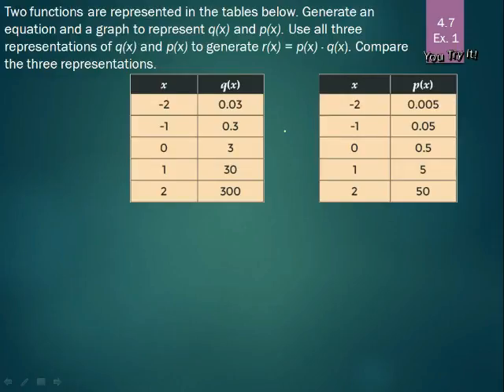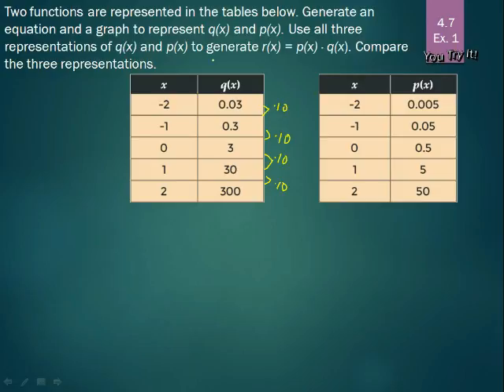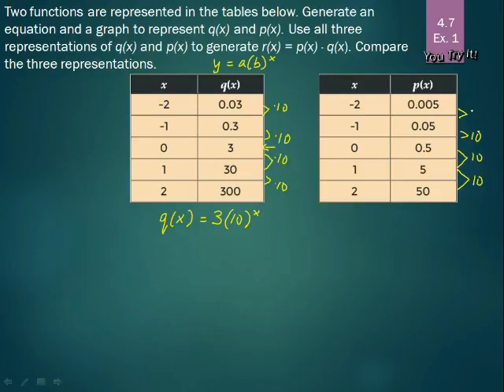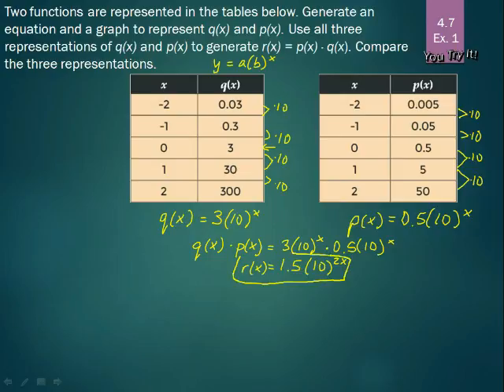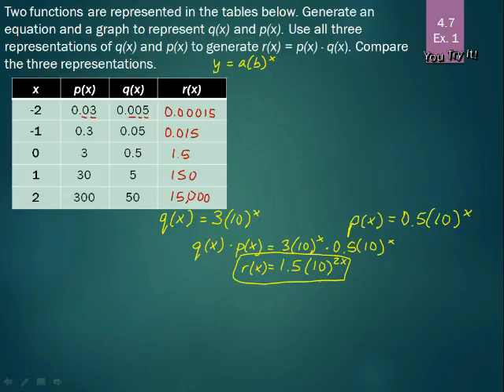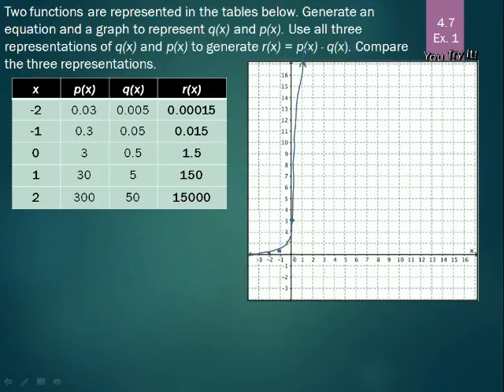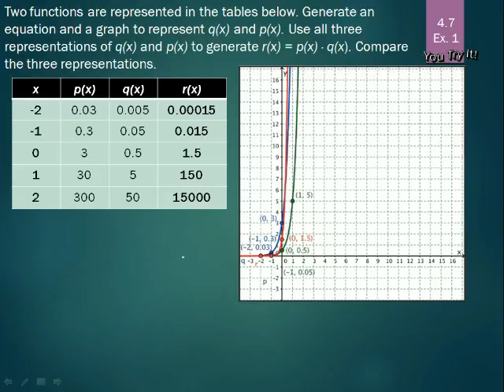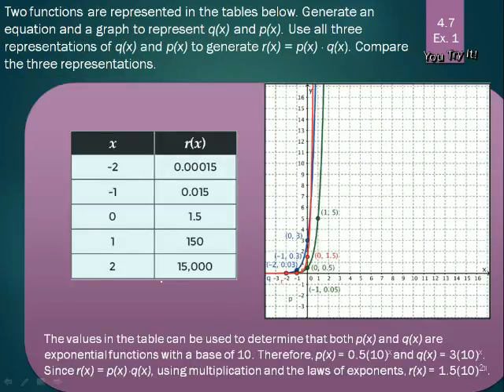4 7 1